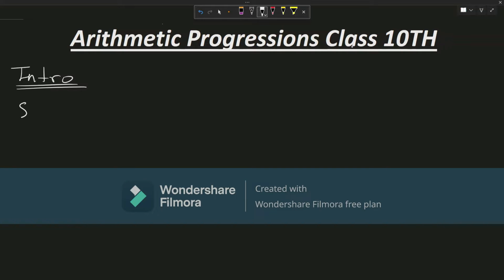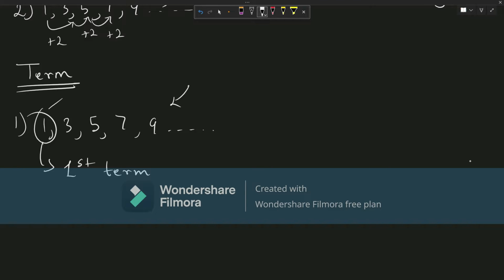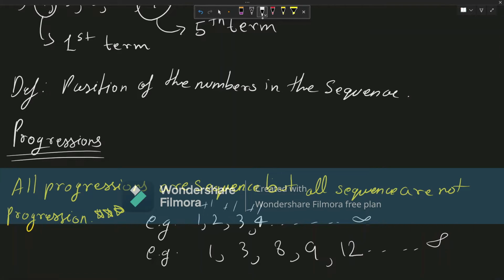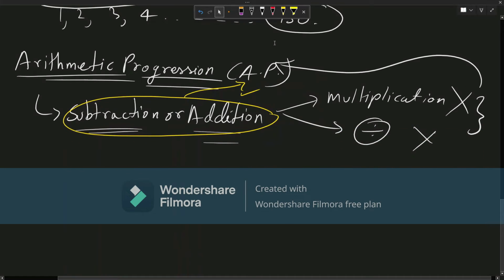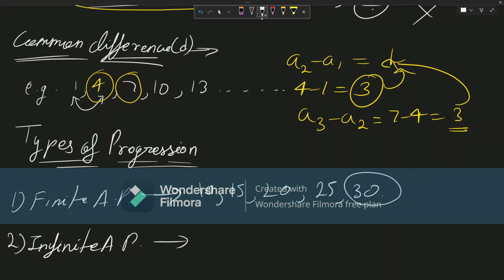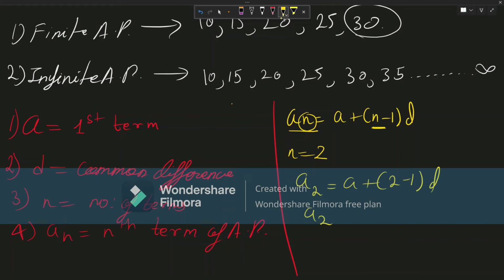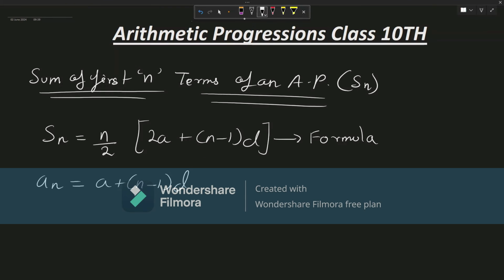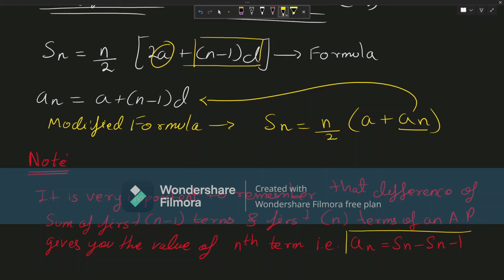Arithmetic Progressions ONE SHOT CLASS 10TH